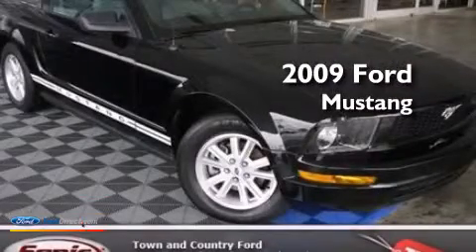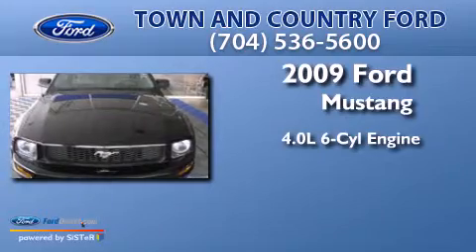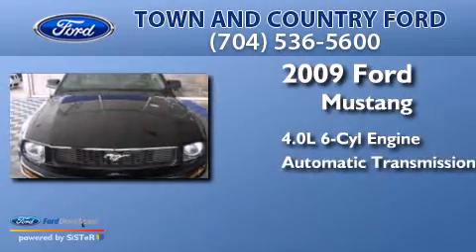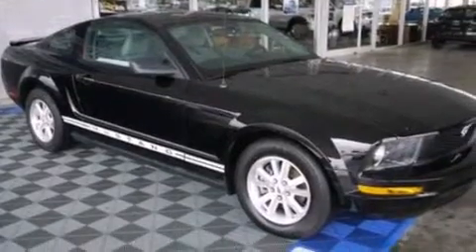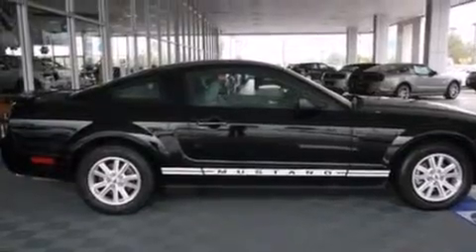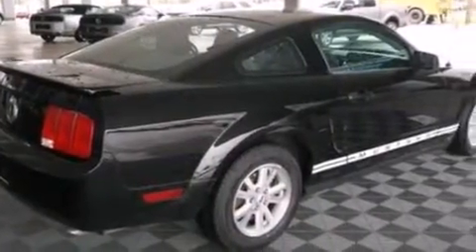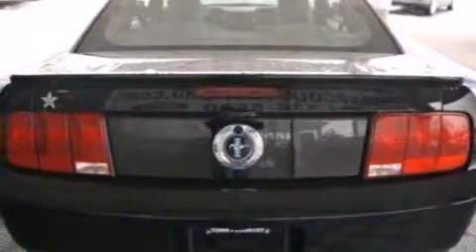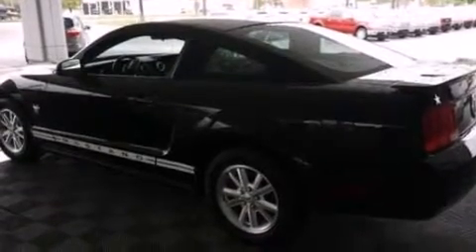2009 FORD MUSTANG Charlotte NC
We have been honored to serve the Charlotte NC area , we promise that your experience at our dealership will exceed your expectations ! Year : 2009 Make : FORD Model : MUSTANG Engine : 4.0L V6 12V MPFI SOHC Trans . : AUTOMATIC Exterior : BLACK Miles : 78,214 Interior : BLACK Stock : T95112112 Town and Country Ford Inc E Independnce Charlotte , NC 28212